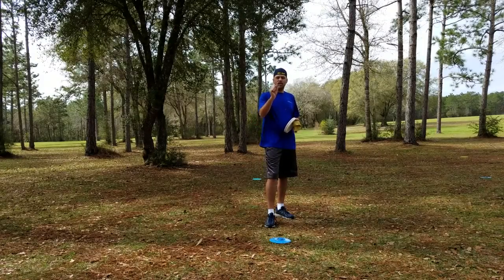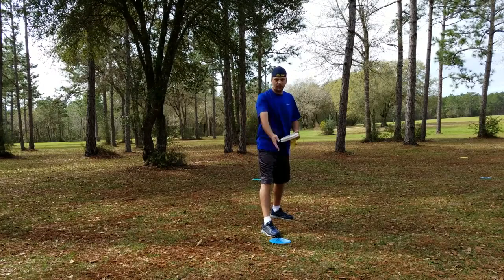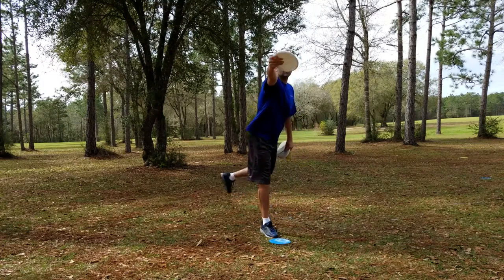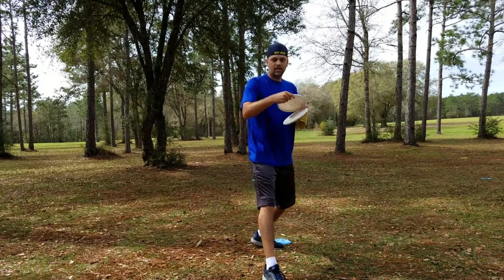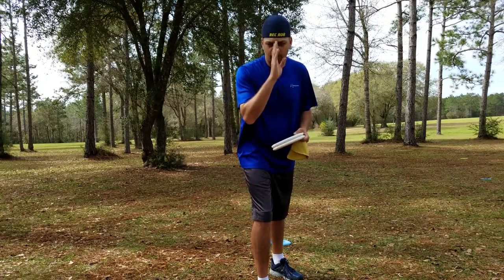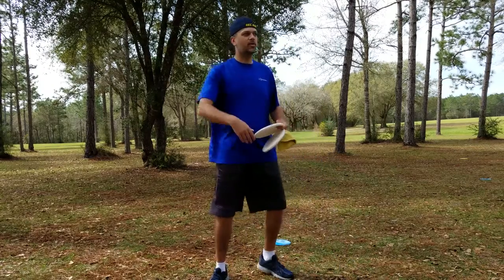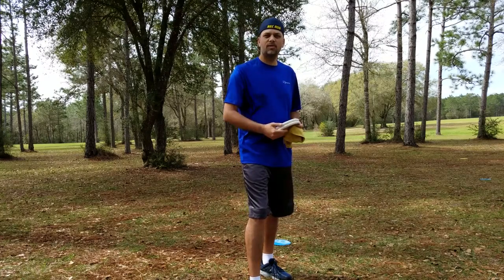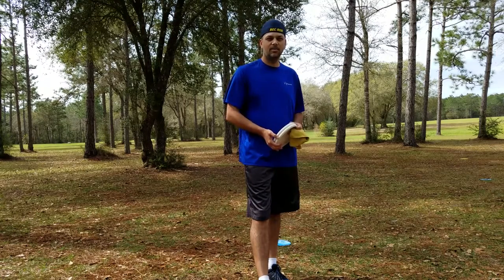2 Quick Putting Tips w/ Rec Rob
Two part Tip Tuesday! #2 for the day will be